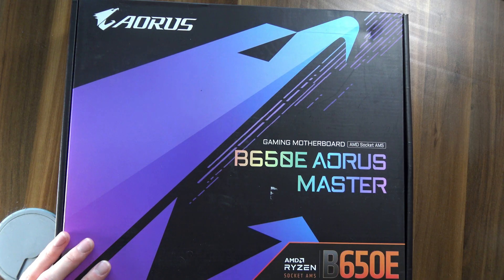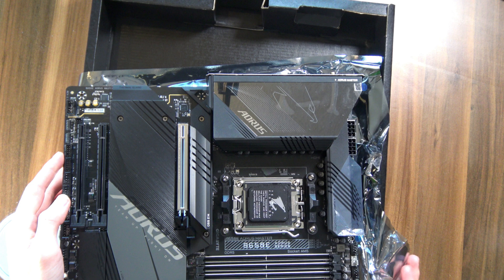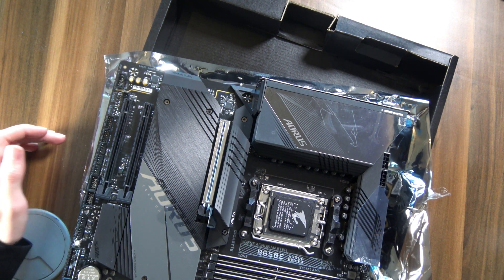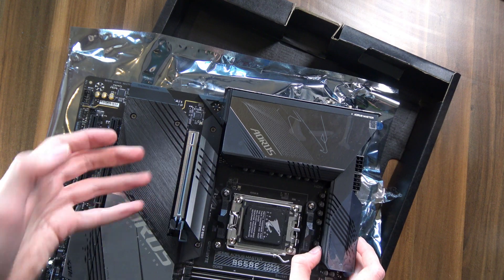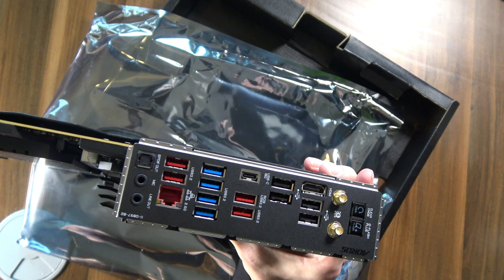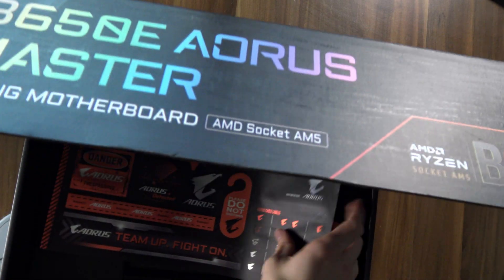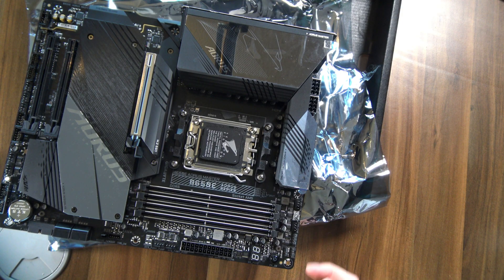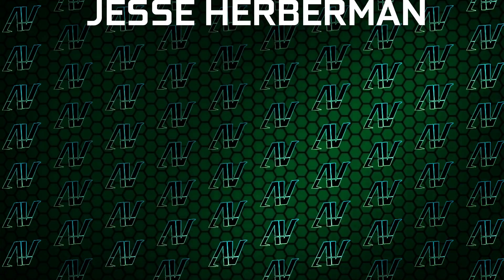BEST Motherboard For Ryzen 7950X?! B650E Aorus Master Unboxing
The Gigabyte B650E Aorus Master makes no sense at first. But the further you look into the B650E Aorus Master specs and B650E Aorus Master price, it starts to make a lot more sense! While this Aorus B650E motherboard does a lot right, it still does a lot of the same mistakes that other Aorus B650 motherboards and Aorus X670 motherboards commit. Despite it being an a B650E motherboard, don't think it's a budget option. It's not a budget B650 motherboard, but instead, it's a motherboard for people who want something more than the X670 Aorus Elite, but not as big as the X670E Aorus Master.

In this Gigabyte B650E Aorus Master unboxing, I go over why this might be the best motherboard for Ryzen 7950X and other high-end Ryzen 7000 CPUs, despite it being a B650E motherboard, and why I'll be using this combo in my upcoming PC build!

Chapters:
0:00 A B650 motherboard unlike any other
0:23 Unboxing
1:05 B650E Aorus Master PCIe 5.0 slot
1:24 B650E Aorus Master PCie expansion
2:20 B650E Aorus Master heatsinks
2:58 B650E Aorus Master rear IO
3:50 What's in the box?
4:14 Why is it so heavy?!
4:35 B650E Aorus Master fan and RGB headers
4:58 Conclusion